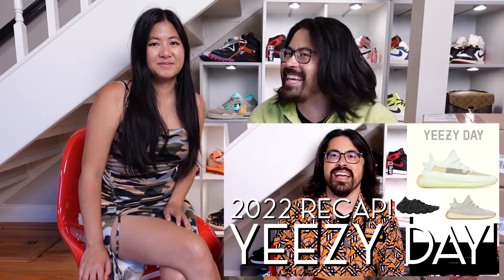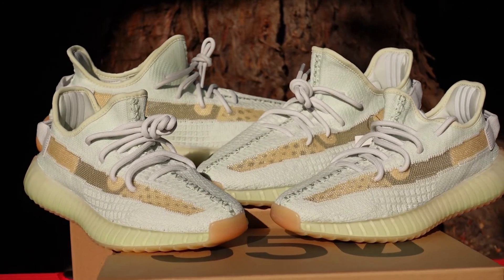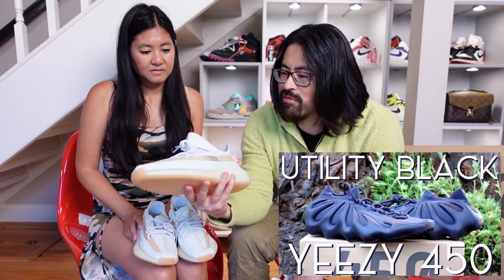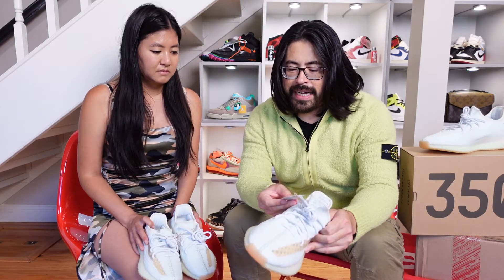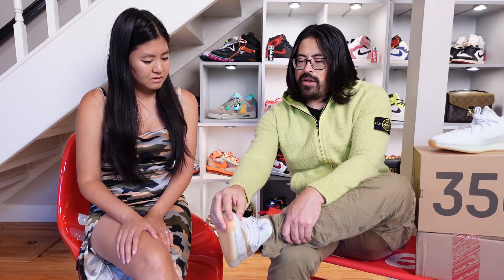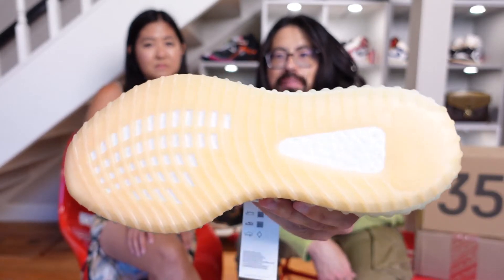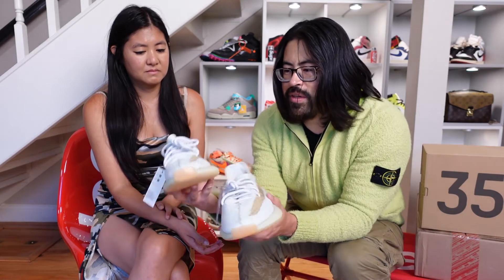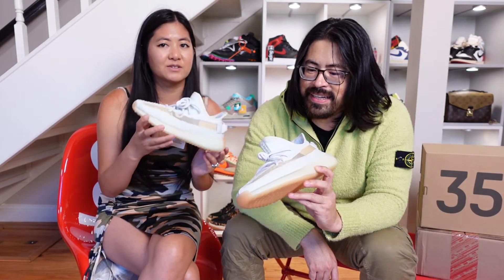YEEZY 350 HYPERSPACE! On FEET! 2 PAIRS! YEEZY DAY Unboxing Continues! These Are My FAVORITE!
YEEZY DAY fun continues as the packages roll in! Next up, what is most likely going to be my favorite: The YEEZY 350 in HYPERSPACE!